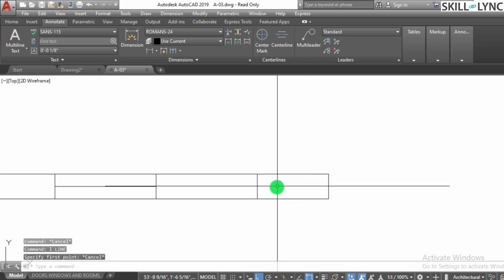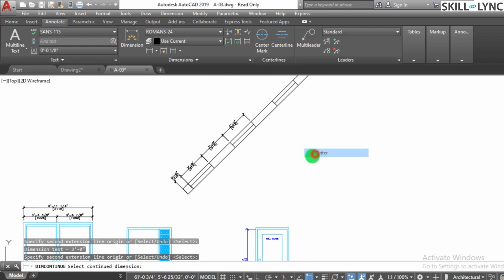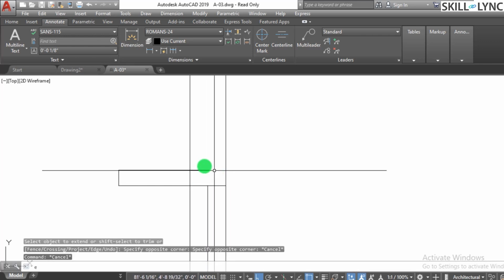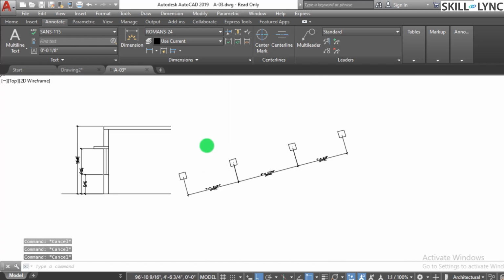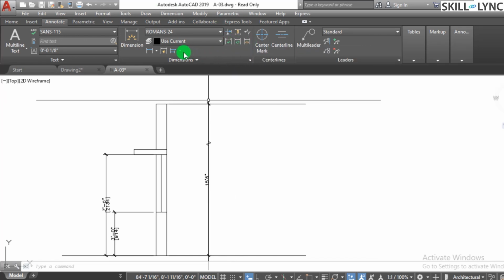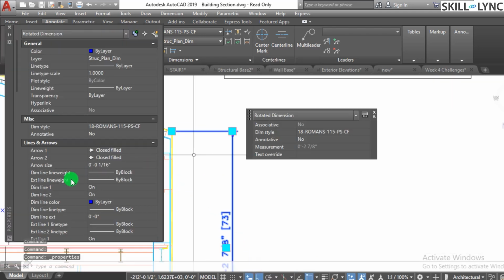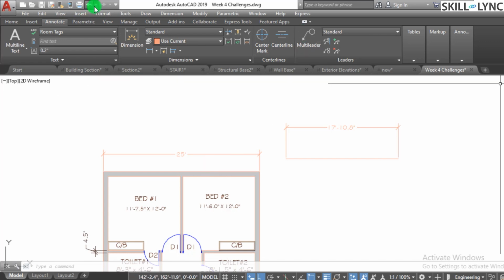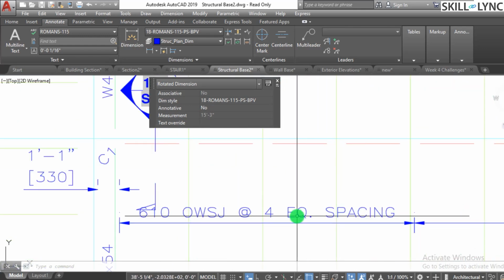AutoCAD Essentials for Civil Engineers: Tutorial from Beginner to Advanced | Episode 35| Skill-Lync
Welcome to Episode 35 of AutoCAD for Civil Engineers! In this session, we focus on advanced dimensioning techniques such as continued dimensions, baseline dimensions, and how to apply them in civil and architectural plans. Learn to use AutoCAD tools effectively to manage dimensions in complex drawings, including linear, aligned, and centerline dimensions. We’ll also explore the jog dimension tool to mark non-actual heights in architectural drawings.

What you’ll learn:

🔸 How to use continued and baseline dimensions for precise drafting.

🔸 Dimensioning techniques for inclined walls and architectural elements like windows.

🔸 Understanding centerline and jog dimensioning for clarity in construction plans.

🔸 Real-world applications of AutoCAD dimensioning in civil engineering projects.

By the end of this episode, you will master the dimensioning tools needed to create professional, accurate drawings for site planning and construction documentation.

📌 Chapters:

00:00 – Applying dimensioning commands to a civil drawing

00:30 - What is continued dimensioning?

03:42 – Continued dimensioning on inclined walls

04:56 - Centerline dimensioning for architectural plans

07:13 - Understanding baseline dimensions with elevation drawings

11:21 - Dimensioning columns & walls in a plan

15:29 - Jog dimensions: Marking non-actual heights

17:12 - Using reassociate & disassociate dimension options

19:44 – Updating dimensions to a current style

22:30 – Working with associative dimensions